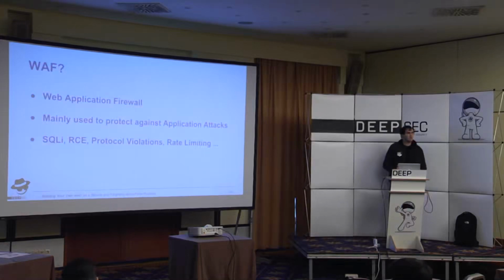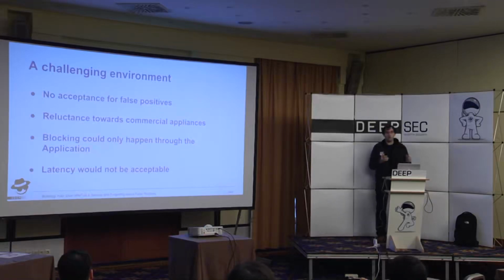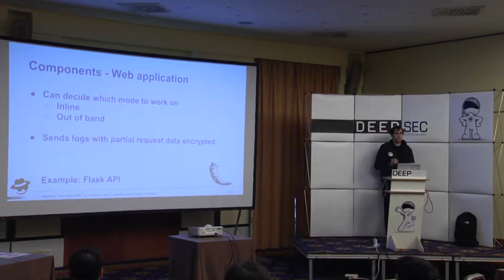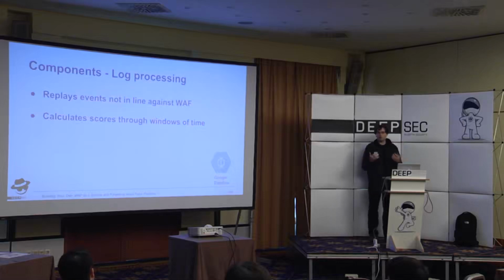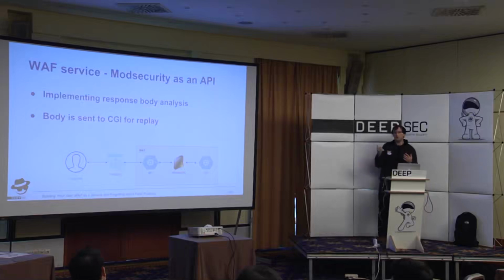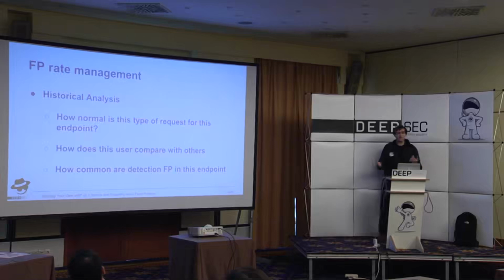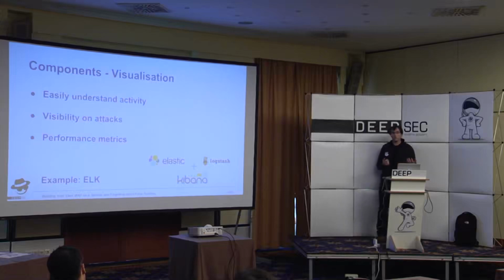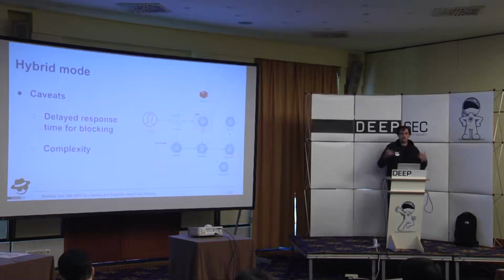Building your Own WAF as a Service and Forgetting about False Positives DeepSec 2018